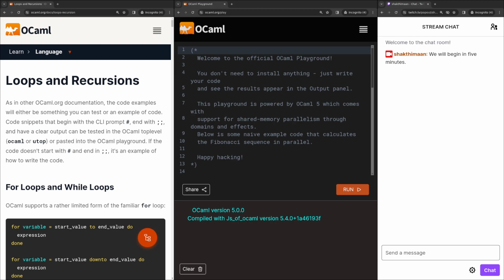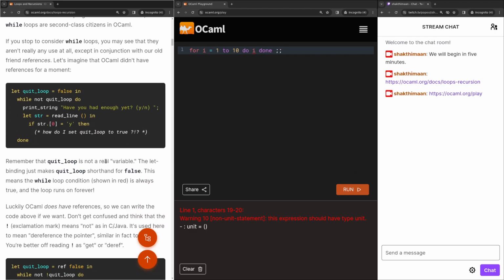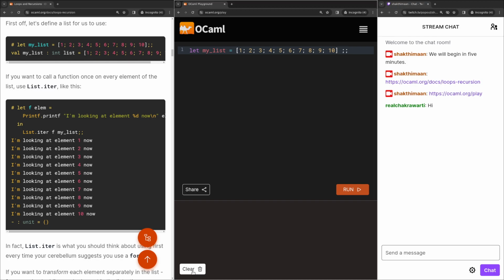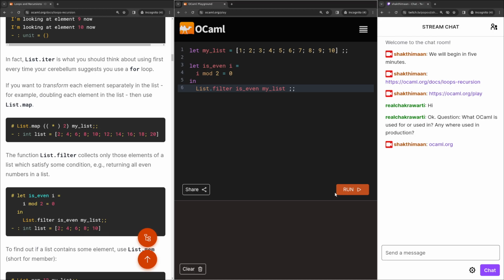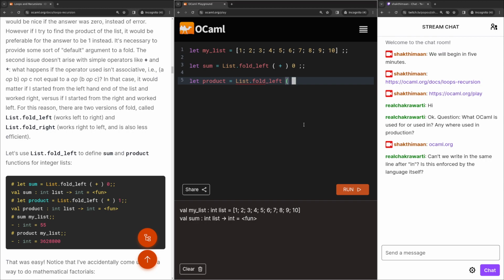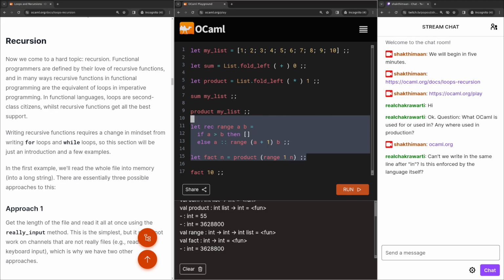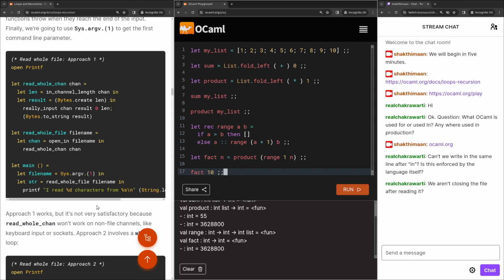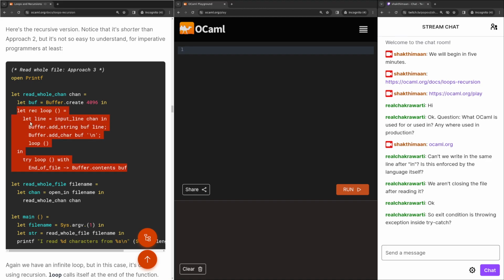9. OCaml Loops and Recursion - Part I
We are going through for, while and recursion approaches from the Loops and Recursion documentation